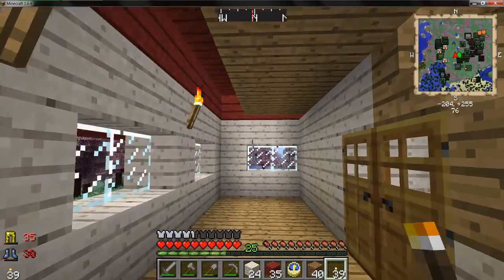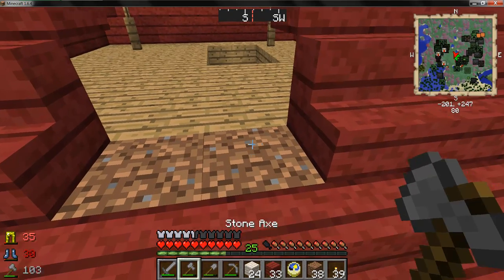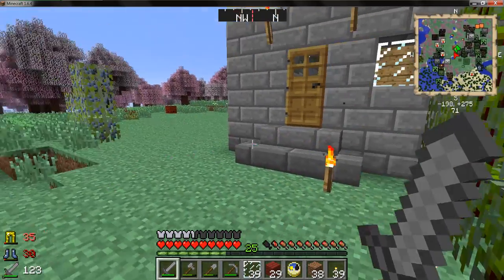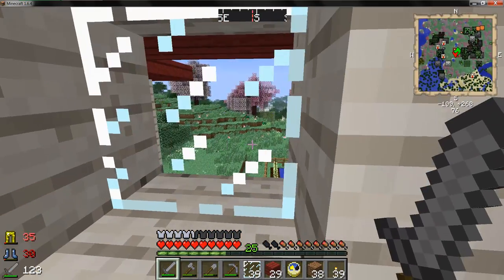Minecraft: Bonrek's Haven #14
Fit the fourteenth in which I Finish the roof and experience technical difficulties for which you have my apologies.

Bonrek the Orc